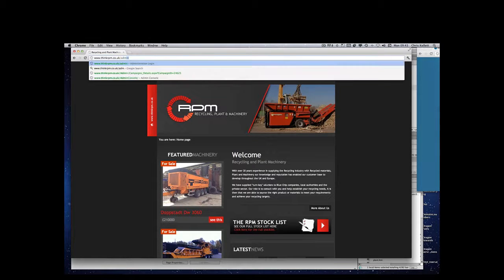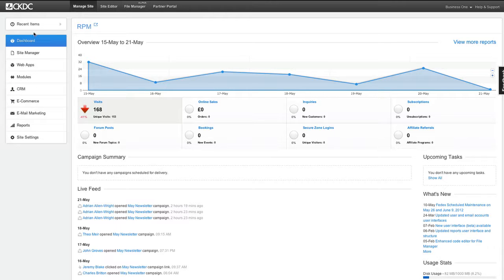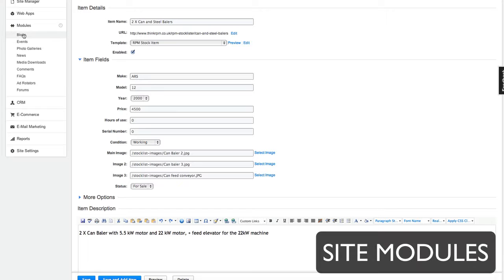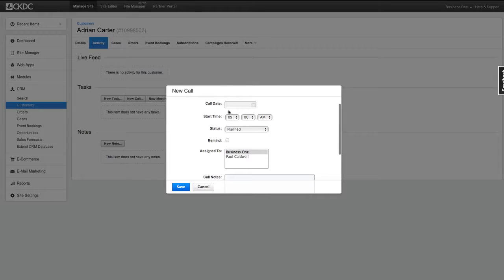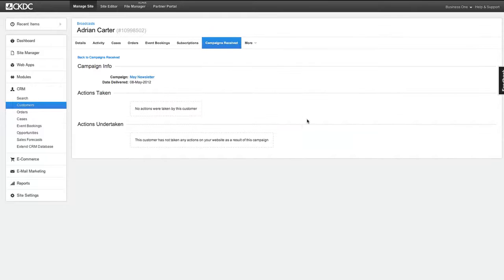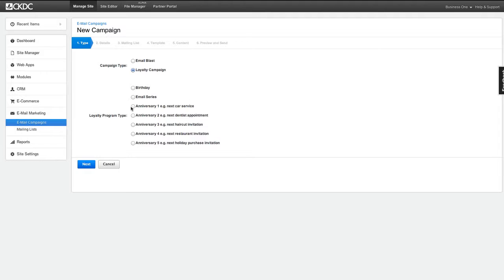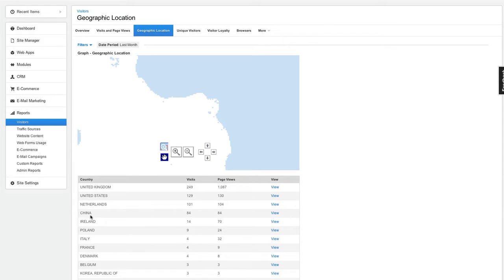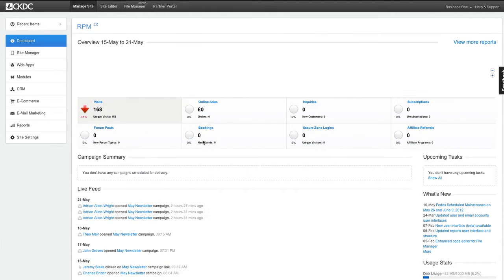RPM CONTENT MANAGER WITH BC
This video showcases the RPM content management area using the Adobe Business Catalyst Platform.